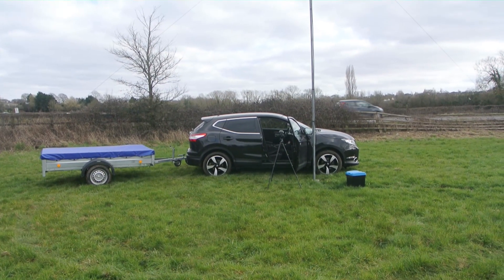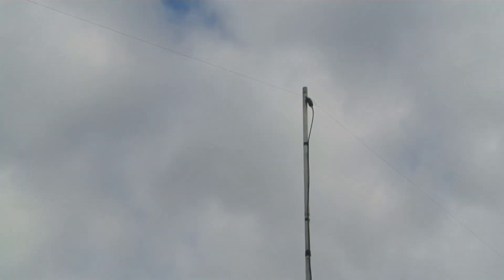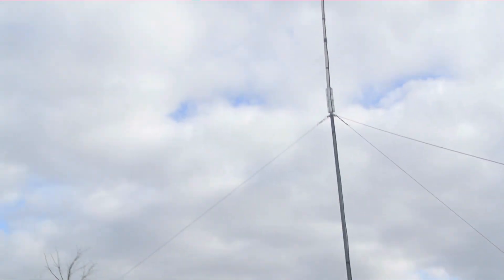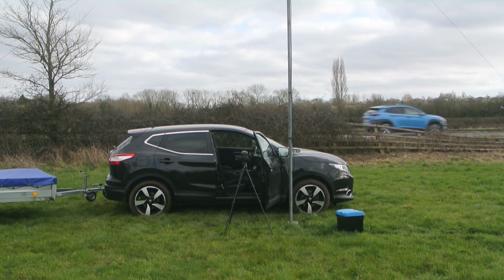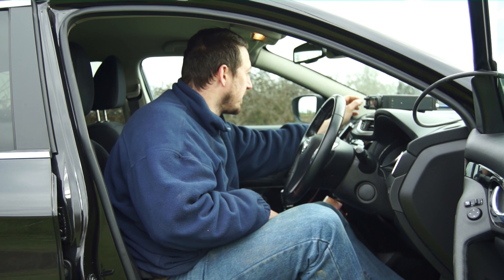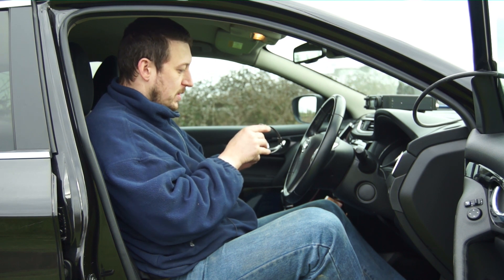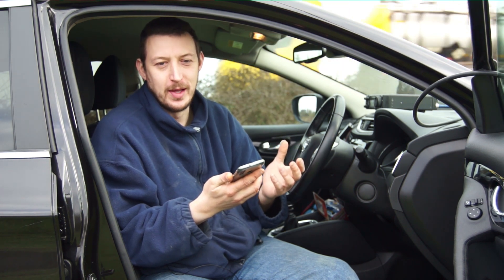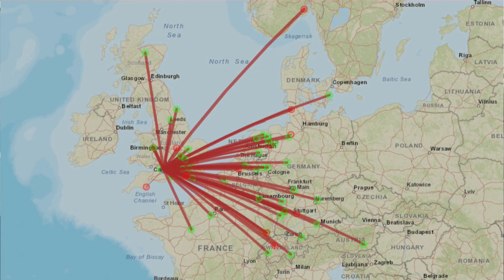Balun Test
Quite some time ago I fixed a troublesome balun which caused me problems while on holiday in Wales.

This is a follow up video showing how I have used the balun to make an 80m dipole at the antenna farm.